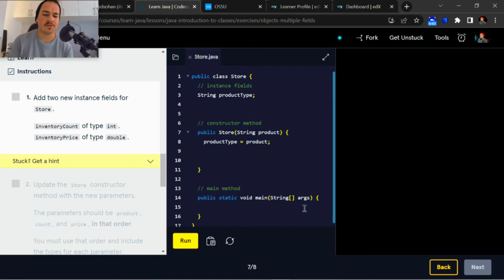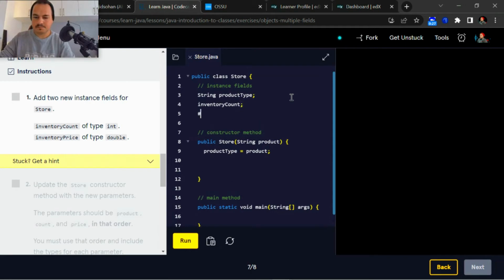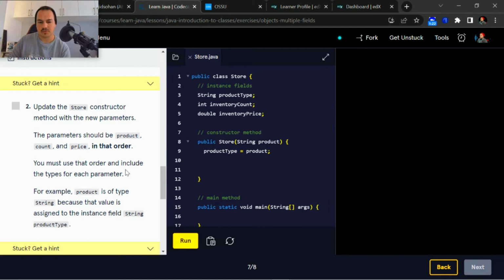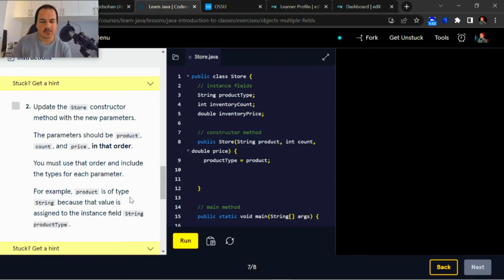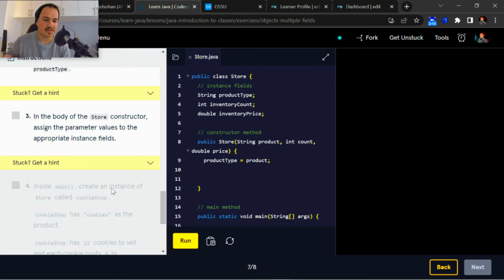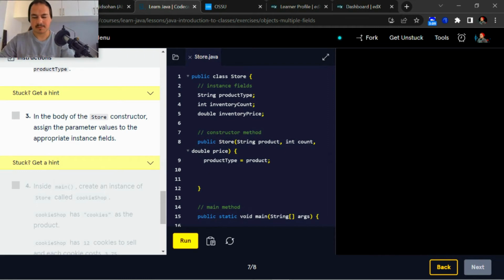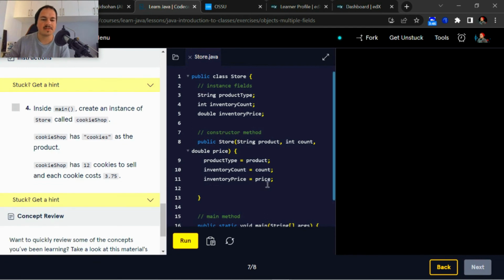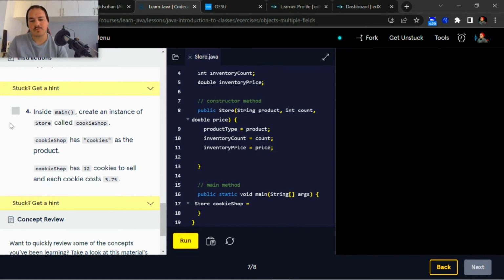Java Tutorial For Beginners #14